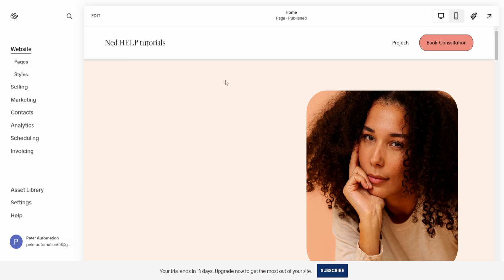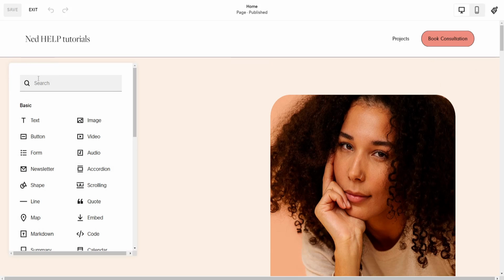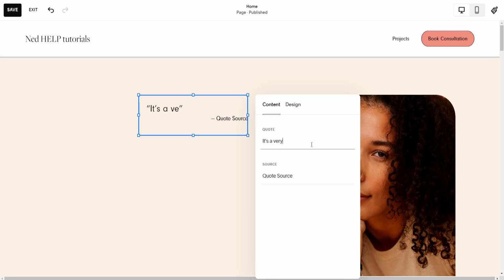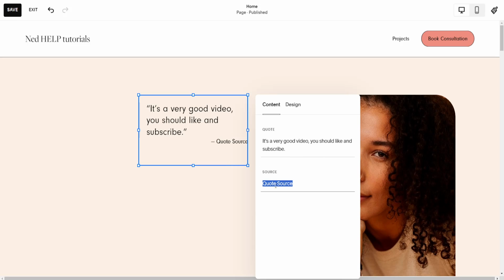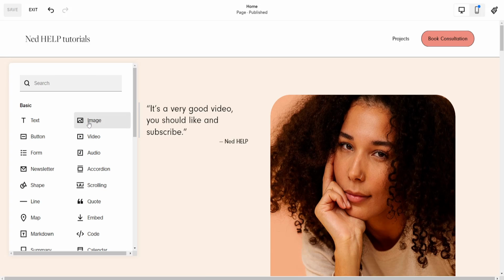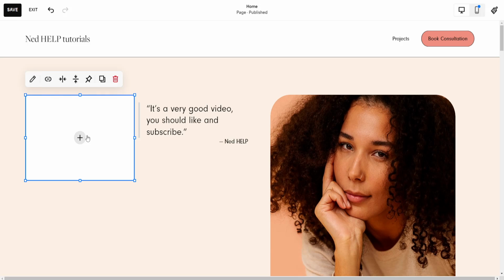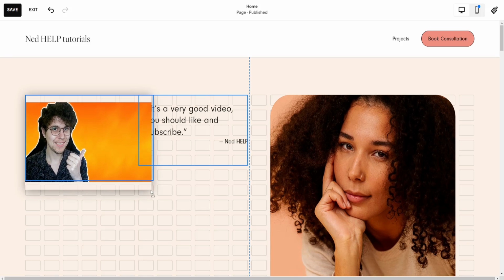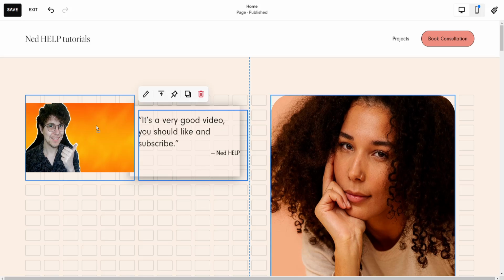How To Add Reviews To Squarespace Website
In this video I show you how to add reviews to Squarespace website. If you want to learn how to add testimonial reviews on your Squarespace site then this is the tutorial for you.